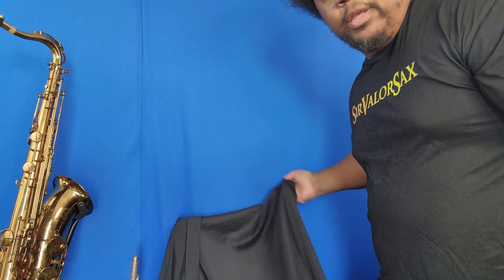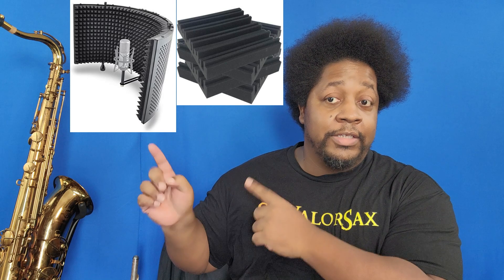Sax products 3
Here is a video about saxophone products and accessories.